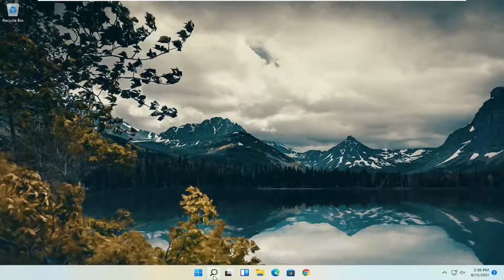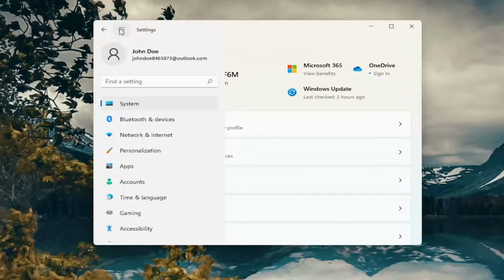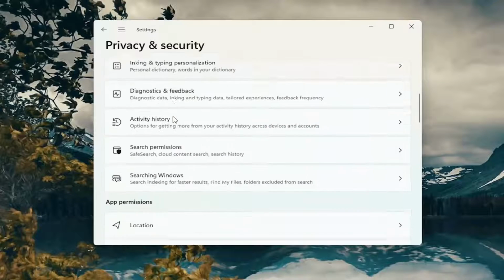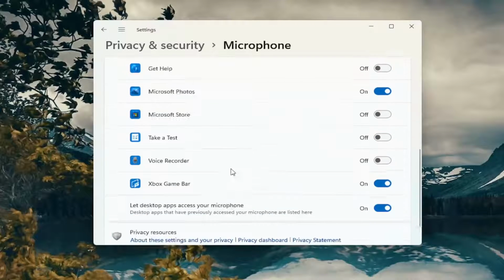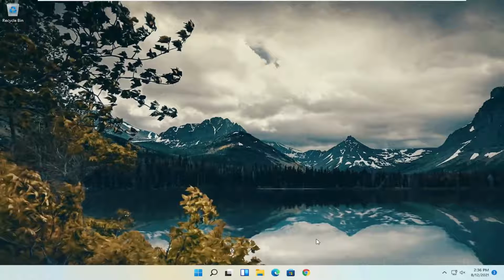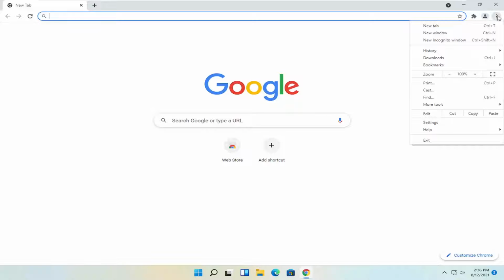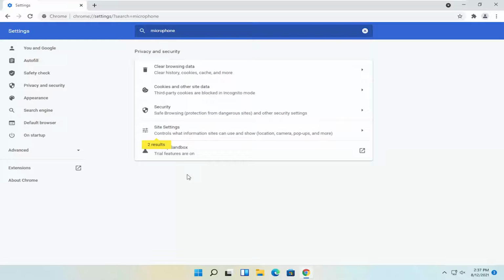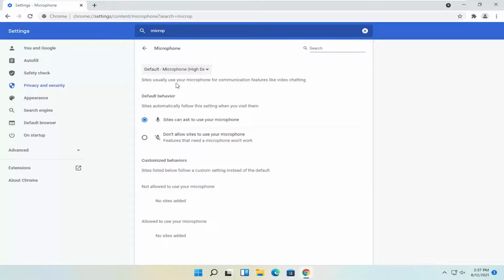How To Fix Microphone Not Working In Google Hangout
Regardless of whether you are talking about work of personal reasons, being able to send messages to others and make calls can be extremely useful. However, most tool s of this kind usually involve a lengthy login process and a client that needs to be installed.

Google Hangouts is a communication software developed by Google over several platforms which allow you to send instant messages, have voice calls, and video calls. It has recently gained popularity and has even started being the default messaging application in several Android phones.

However, that is not the case with Google Hangouts, a communications tool created by Google which is accessible as a web service. Unfortunately, things don’t go too smoothly with this tool, since a handful of users have reported having issues with the audio during calls.

Since Google Hangouts is quite popular, we’ve decided to write an tutorial on the matter, so that you can finally enjoy voice calls the proper way.